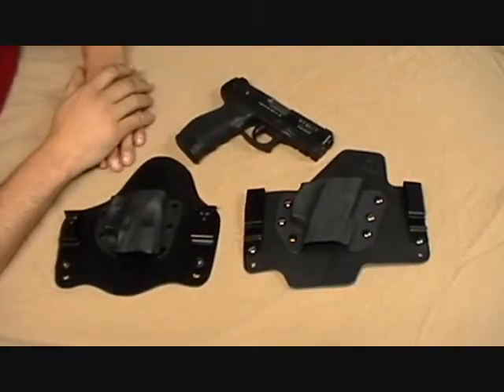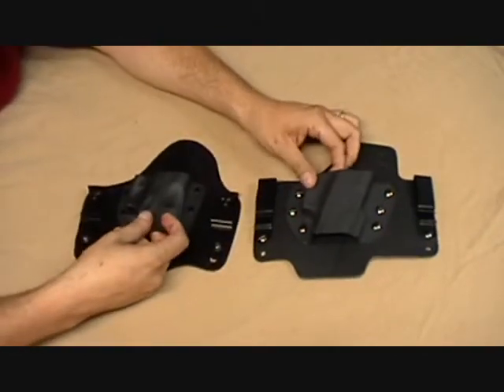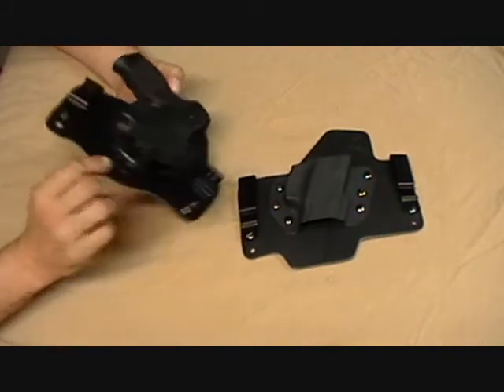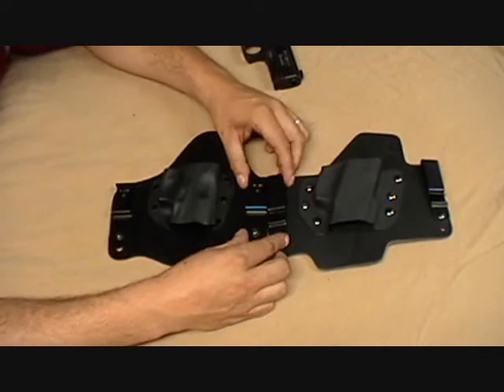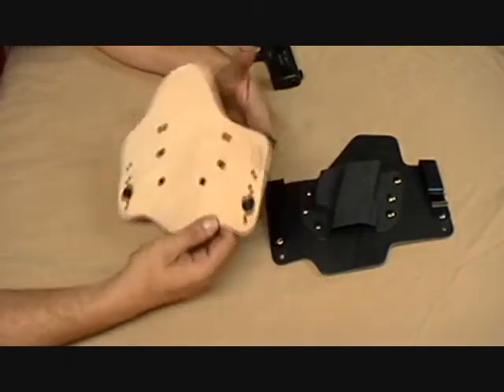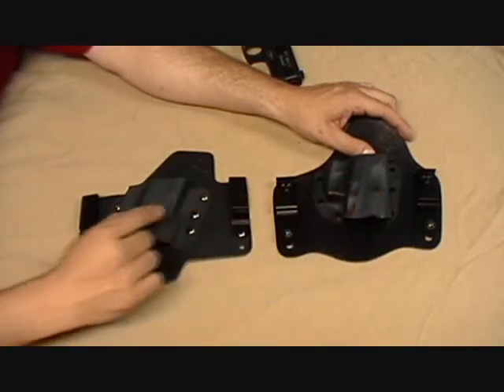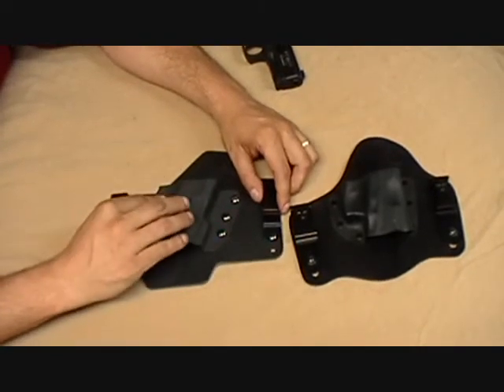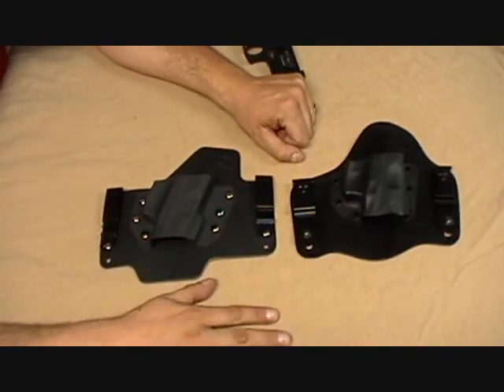White Hat Holsters MaxTuck versus Crossbreed Supertuck IWB in the waistband holster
Side by side comparison of the MaxTuck IWB holster from White Hat Holsters versus the Crossbreed Supertuck Deluxe IWB Holster.